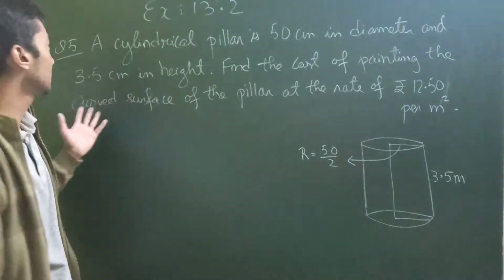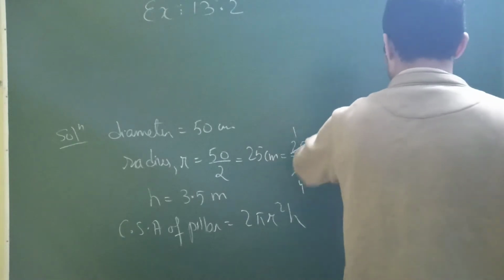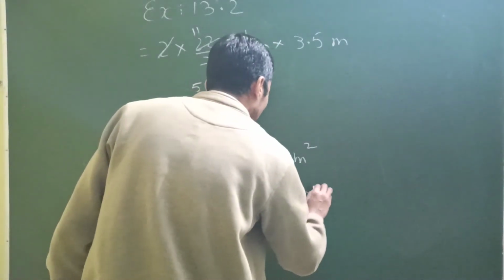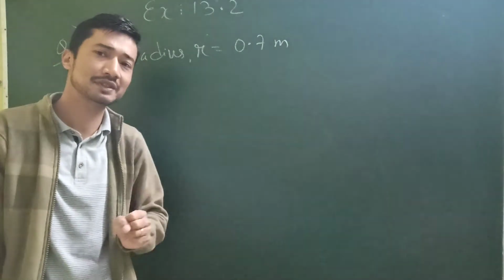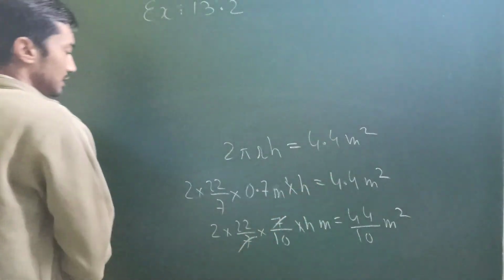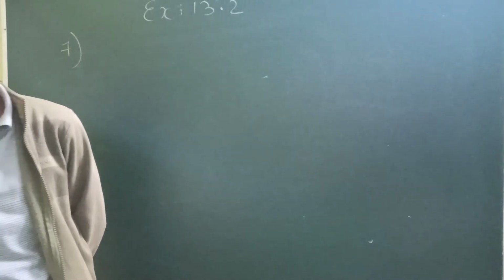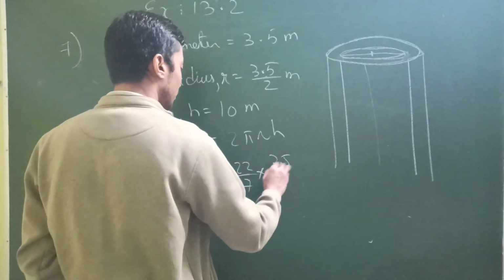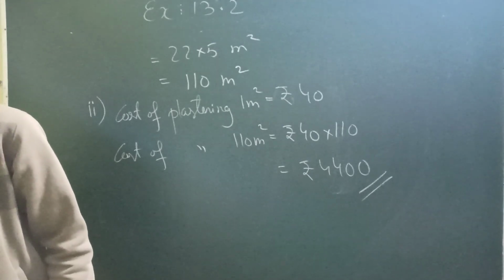Ex 13.2 | Class 9 | Ch 13 | Q 5-Q 6 & Q 7 | Surface Areas and volumes | Cylinder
In this video, I have solved Q 5 Q6 & Q 7 of exercise 13.2 Class 9 Chapter 13